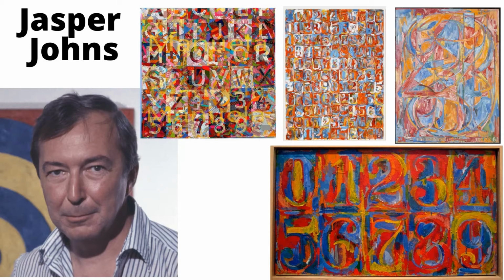6 9 Week #2 Lesson